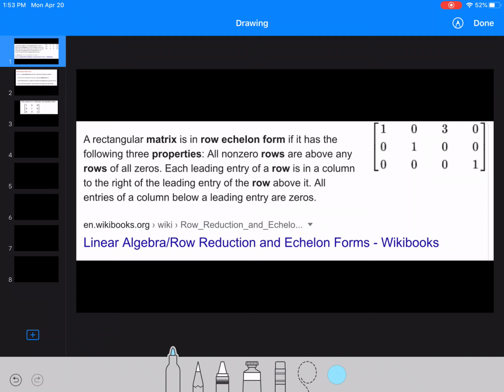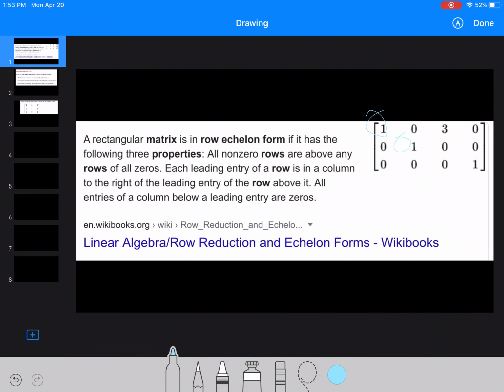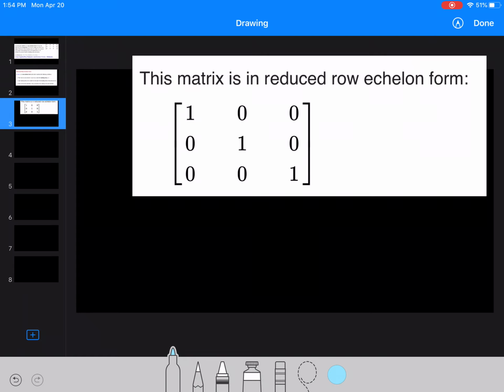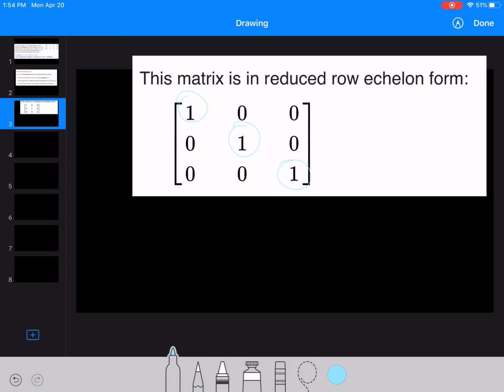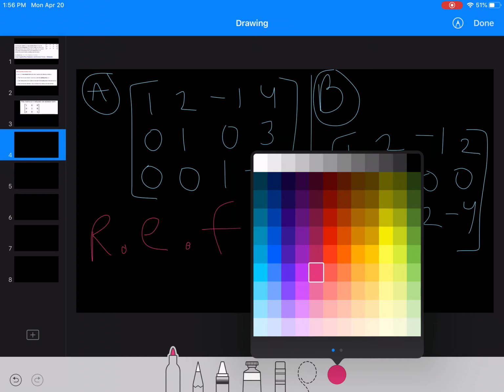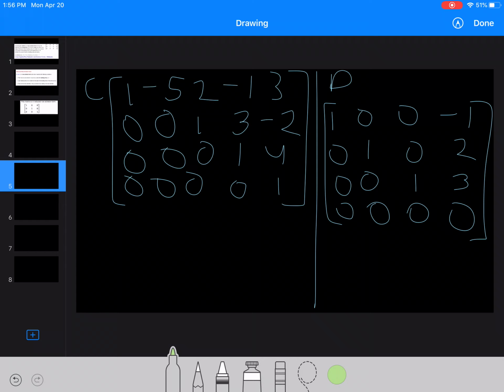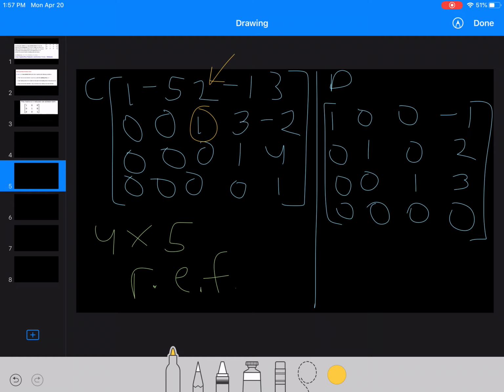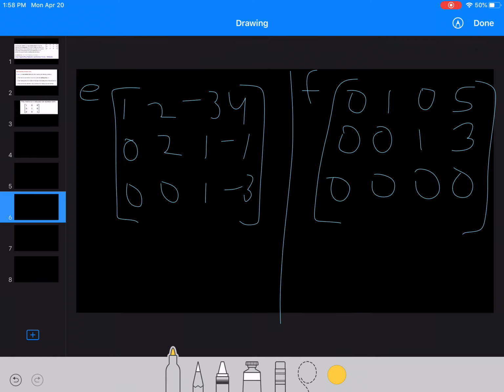Difference Between Row Echelon and Reduced Row Echelon Form